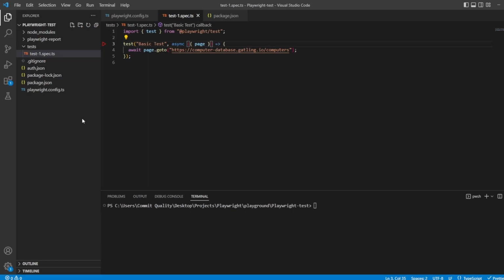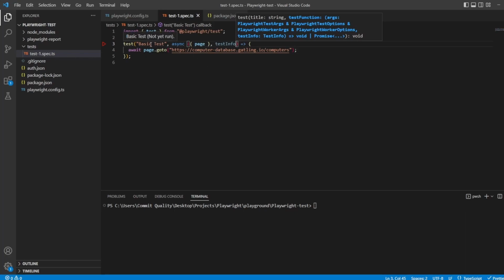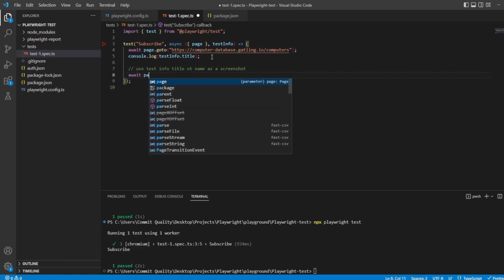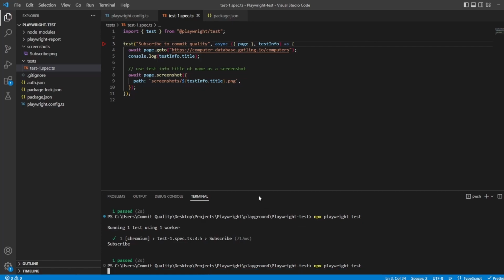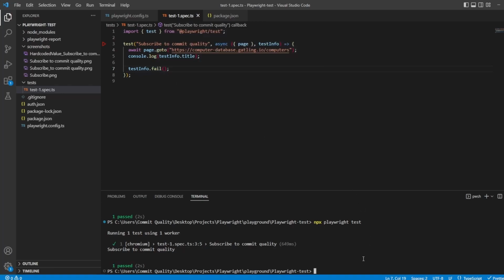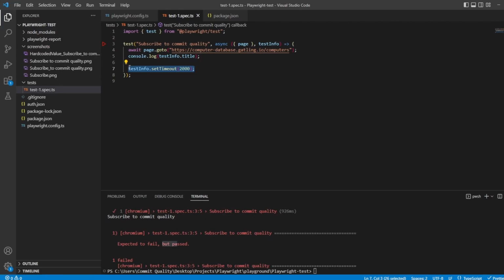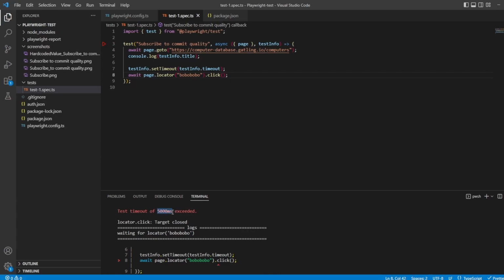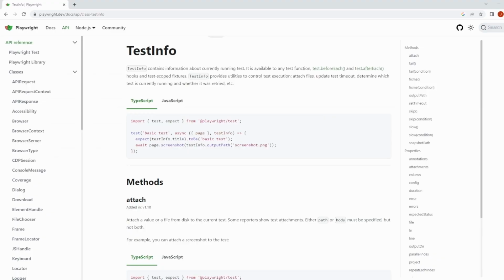Playwright Tutorial - (NODEJS) Get Test Information during test execution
TestInfo contains information about currently running test. It is available to any test function, test.beforeEach() and test.afterEach() hooks and test-scoped fixtures. TestInfo provides utilities to control test execution: attach files, update test timeout, determine which test is currently running and whether it was retried, etc.